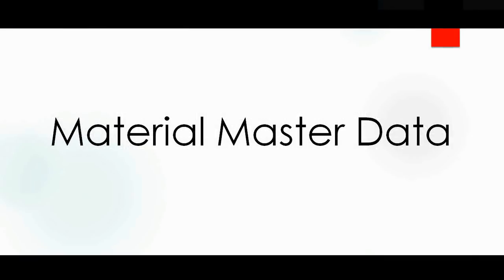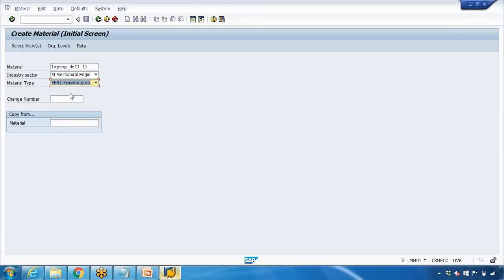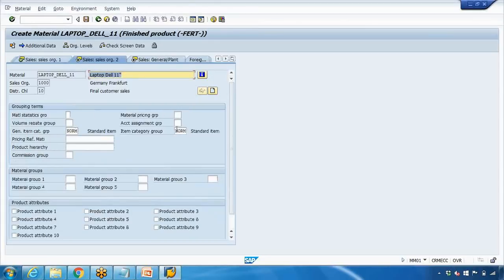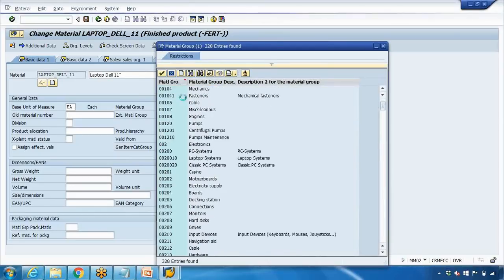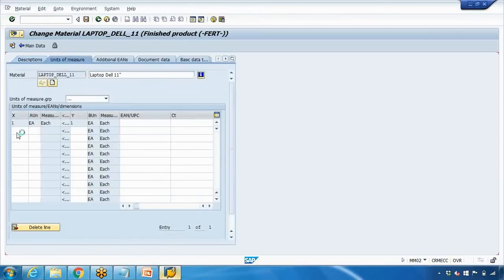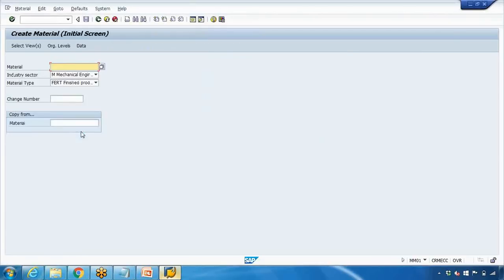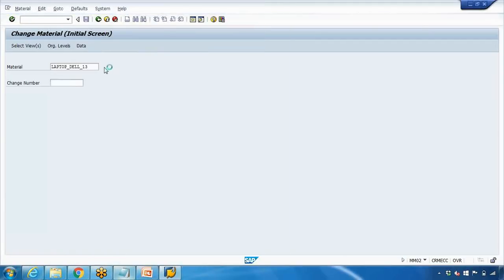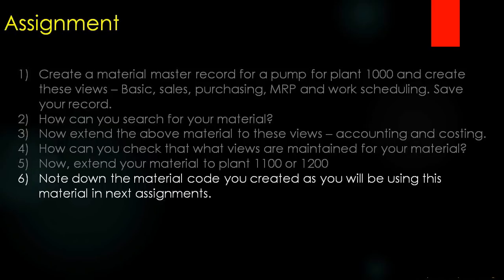SAP ECC SD Training - Material Master Data (Video 6)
0:00 Introduction
0:30 Business Example
1:06 Maintaining Material Master
16:19 Units of Measure
18:42 Extending a Material
24:06 How to search a Material?
27:31 Recap